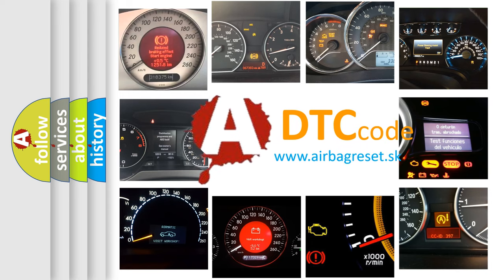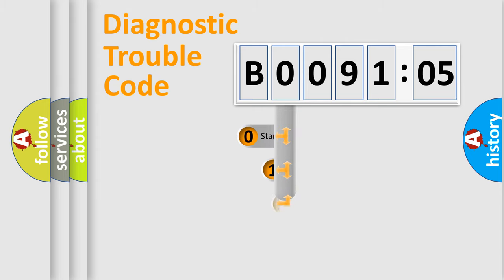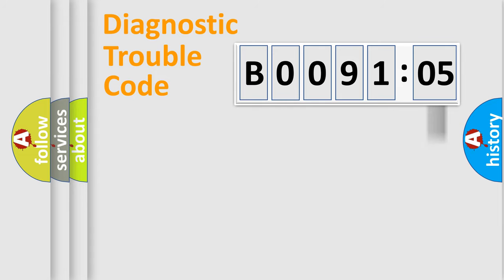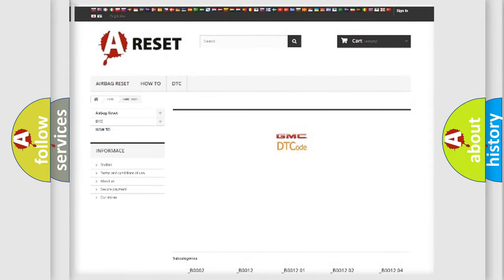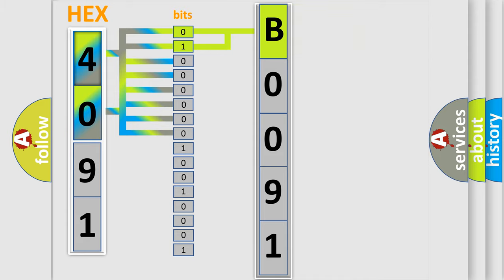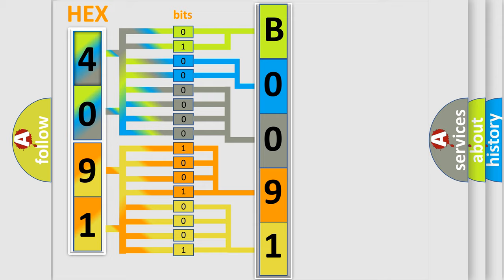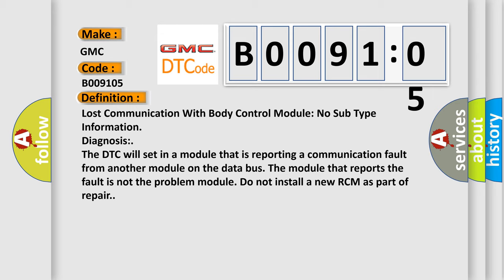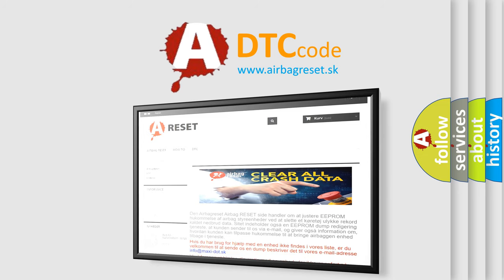DTC GMC B0091-05 second Short Explanation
Contents:
0:21 Basic DTC analysis according to OBD2 protocol standard.
1:48 Insight into programming
2:58 A diagnostically understandable description of the Diagnostic Trouble Code
3:05 Basic error definition

Make:
GMC
Code:
B0091 05
Definition:
Lost Communication With Body Control Module: No Sub Type Information
Diagnosis:
The DTC will set in a module that is reporting a communication fault from another module on the data bus. The module that reports the fault is not the problem module. Do not install a new RCM as part of repair.